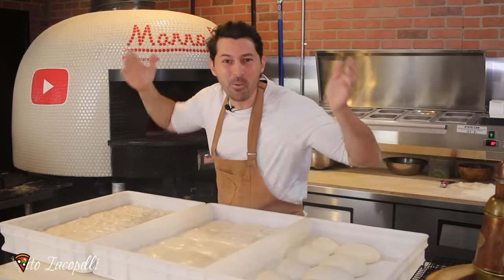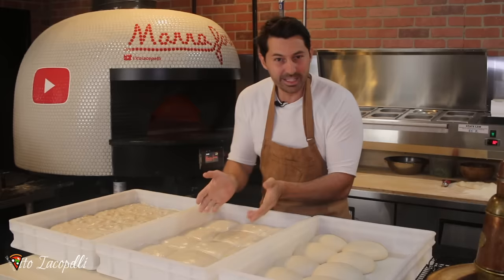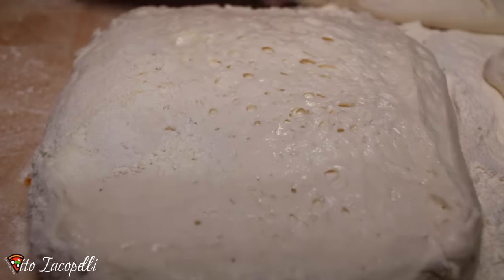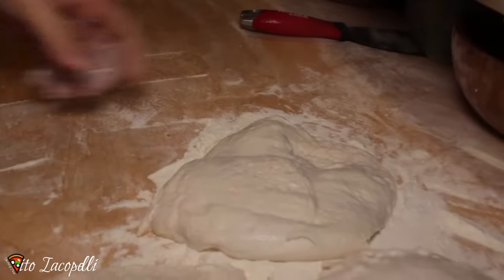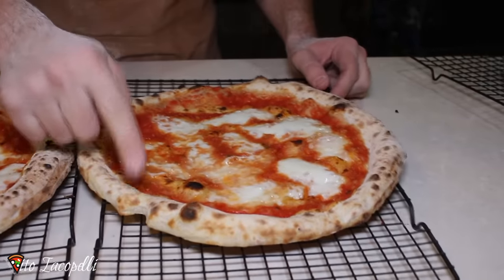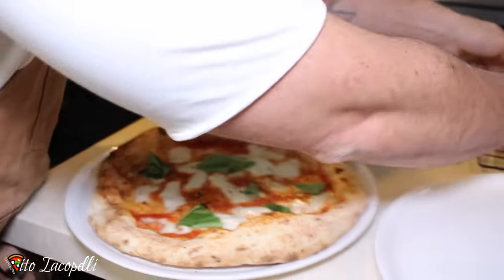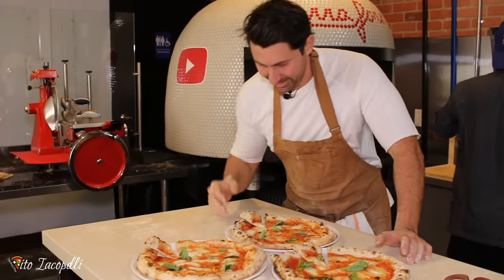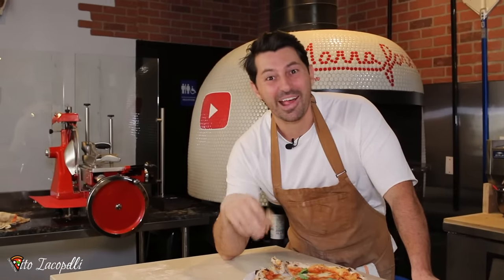PIZZA DOUGH 3 Best Fermentation Times 8h vs 48h vs 7days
Il Miglior tempo di FERMENTAZIONE della Pasta per pizza Ecco a voi le 3 differenze di fermentazione 8ore vs 48 ore vs 7 giorni..
ovviamente io personalmente preferisco l'ultima da 7 giorni fermentata, perche' ho trovato un impasto molto fragrante e molto leggero, a differenza delle altre 2, le ho trovate meno fragranti ma comunque buone. Questo video e' per dimostrare quanto e' possibile tenere un impasto pizza a fermentare.

INGLISH
The best FERMENTATION time for pizza dough Here are the 3 differences in fermentation 8 hours versus 48 hours vs 7 days ..
obviously I personally prefer the last 7-day fermented, because I found a very fragrant and very light dough, a difference of the other 2, This video is shown by how much it is possible to keep a dough to ferment pizza.

SPANISH
El mejor tiempo de FERMENTACIÓN para la masa de pizza Aquí están las 3 diferencias en la fermentación de 8 horas versus 48 horas versus 7 días.
obviamente, personalmente prefiero los últimos 7 días fermentados, porque encontré una masa muy fragante y muy ligera, una diferencia de los otros 2, este video se muestra por cuánto es posible mantener una masa para fermentar pizza.

LINKS OF MY PRODUCTS USED TO MAKE PIZZAS